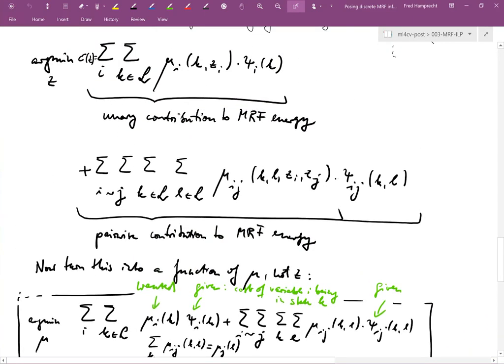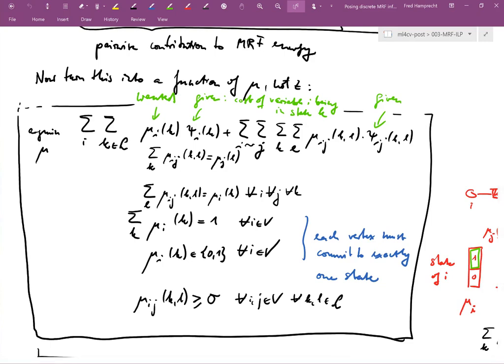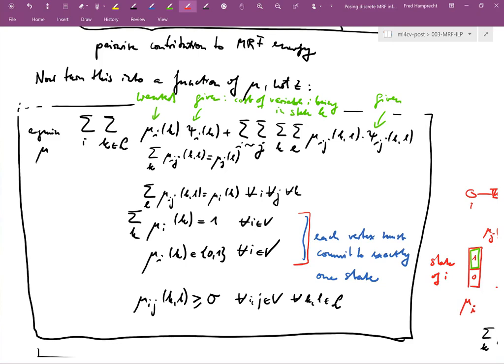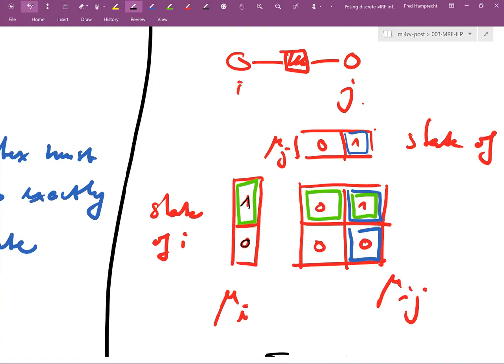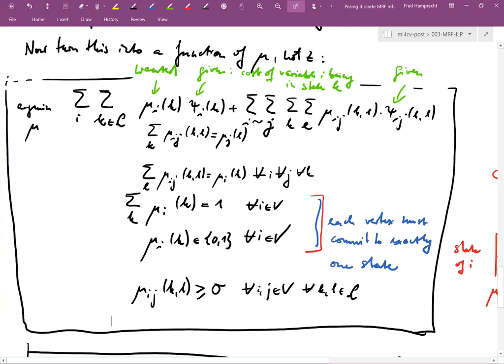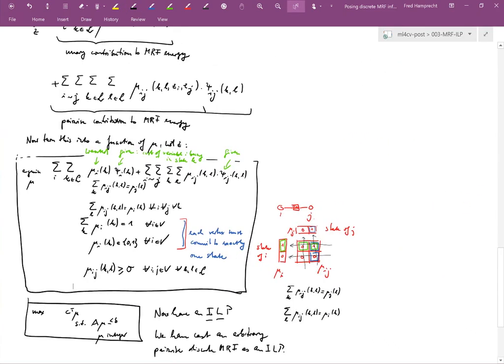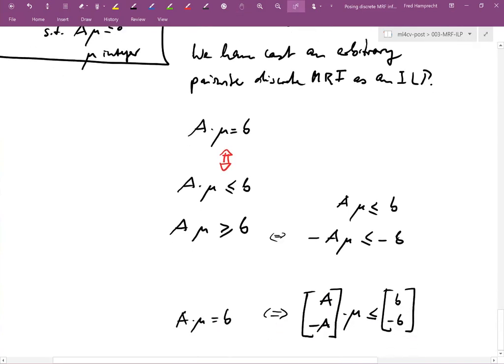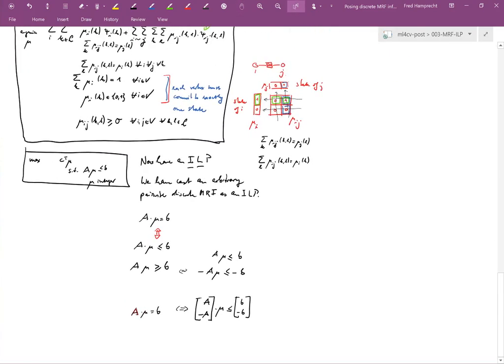Lecture 2.5 MRF as ILP (II) | Undirected Probabilistic Graphical Models | MLCV 2017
The Machine Learning for Computer Vision class was given by Prof. Fred Hamprecht at the HCI of Heidelberg University during the winter term 2017/2018.

Contents of this recording:
Geometry of ILPs 10:45
Branch & Bound Strategy 23:00
Simplex & Interior Point Method Overview 29:40